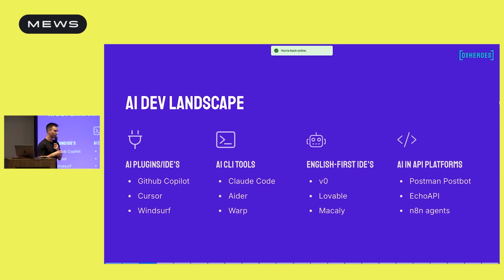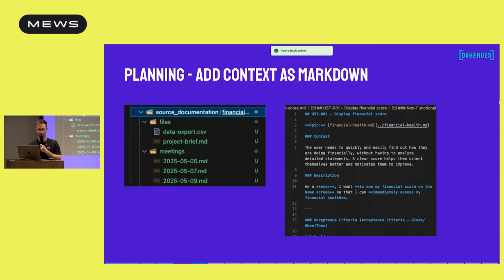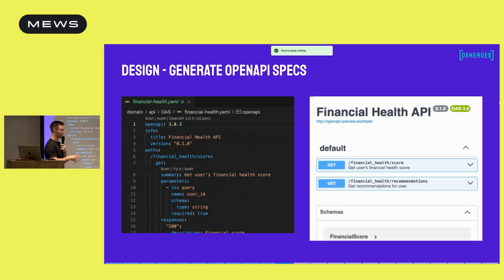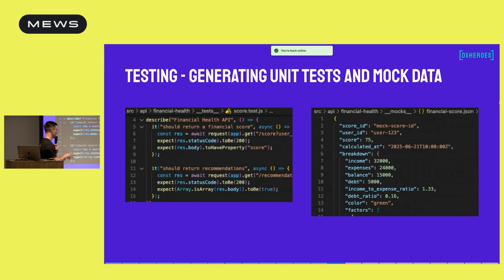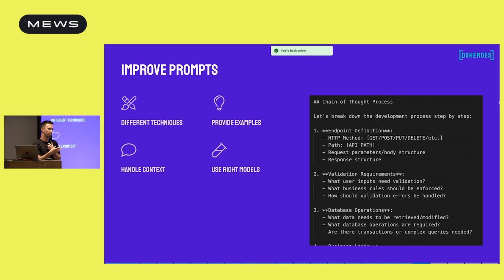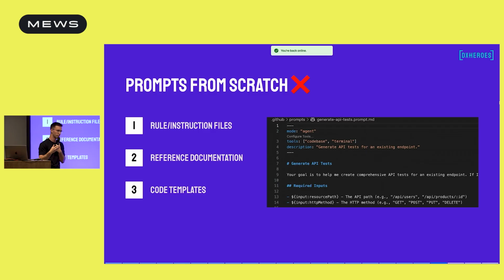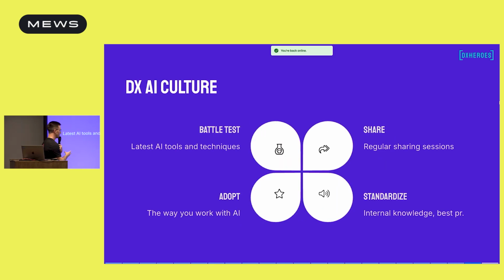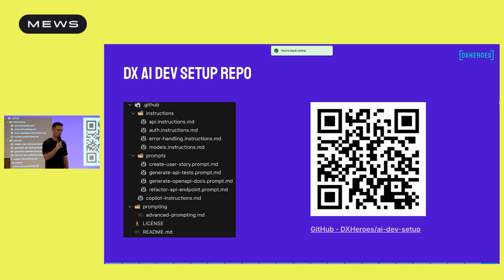Matyáš Křeček: AI Meets API: Practical AI Use Cases Across the API Lifecycle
AI Meets API: Practical AI Use Cases Across the API Lifecycle
Matyáš Křeček - Web & Mobile Techlead at ROUVY

As AI adoption accelerates, it’s transforming every stage of the API lifecycle — from planning and design to deployment and maintenance. In this talk, we’ll explore how AI tools are becoming essential collaborators in building, scaling, and managing modern APIs and making API development faster and more accessible to both technical and non-technical teams.

00:00 Intro
00:50 AI Dev landscape
01:32 AI in API lifecycle
01:53 "Financial health score" API - Planning
03:30 Design
04:05 Develop
05:00 Testing
05:16 Deployment
05:42 Maintenance
05:55 Results
06:09 AI does not always work
06:29 Improve prompts
07:38 Prompts from scratch
08:19 System rule AI workflow
09:15 DX AI rule
09:58 DX AI DEV setup repo and Closing